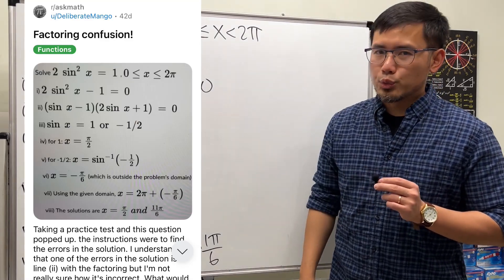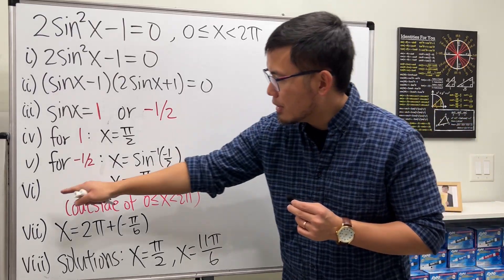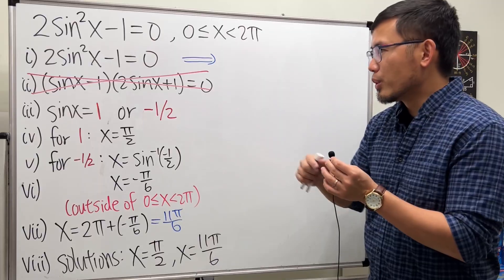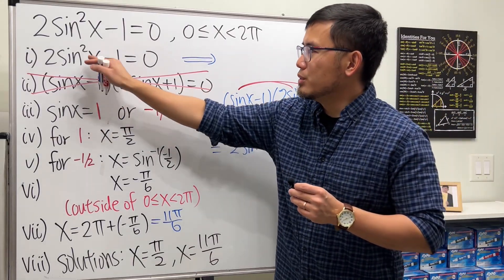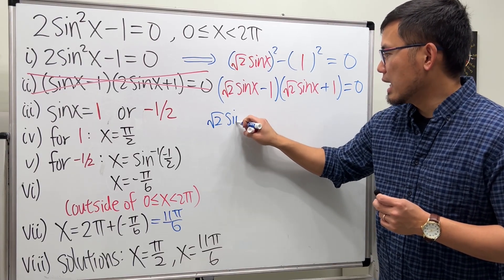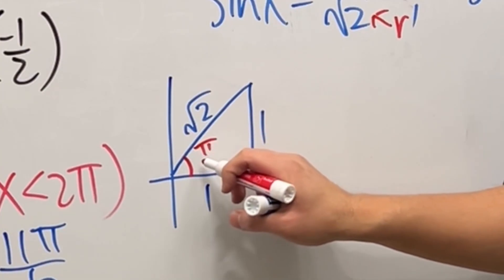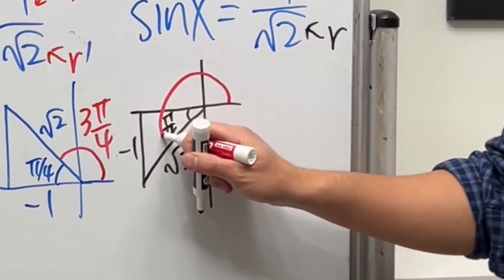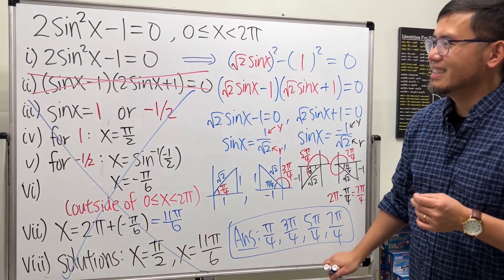Factoring confusion! Trig equation 2sin^2(x)=1, Reddit r/askmath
We have to find the factoring mistake in the given steps of solving the trig equation 2sin^2(x)=1.